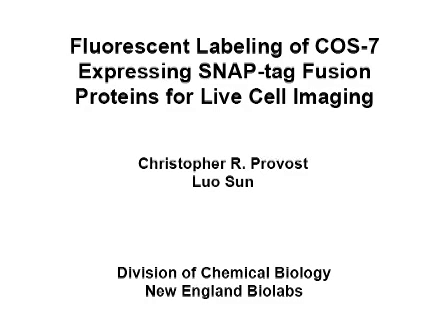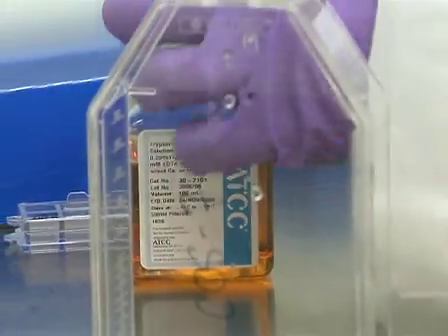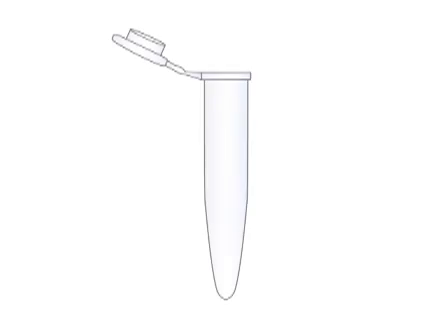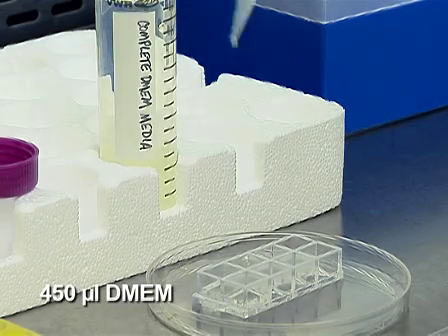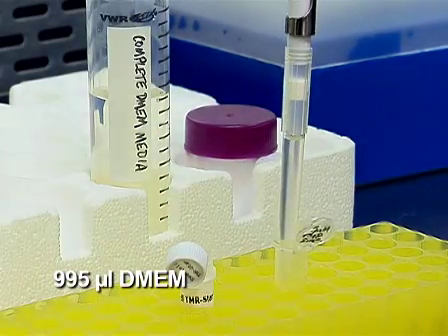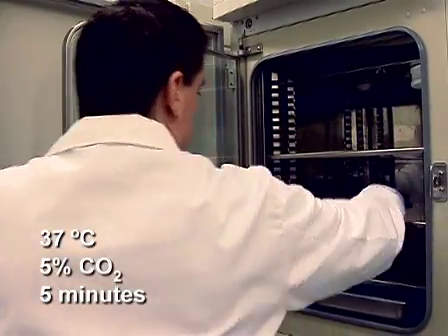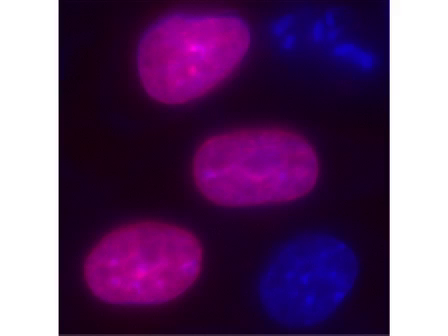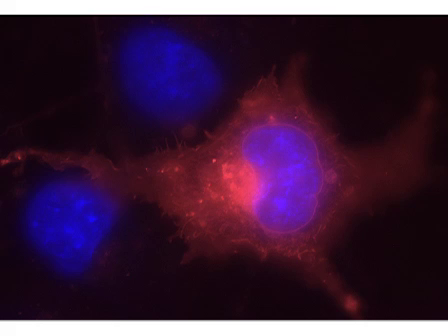Fluorescent Labeling of COS-7 Expressing SNAP-tag Fusion Proteins for Live Cell Imaging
NEB Product Manager Chris Provost demonstrates our SNAP-tag technology in "Fluorescent Labeling of COS-7 for Live Cell Imaging."